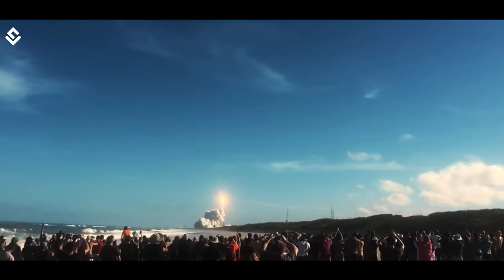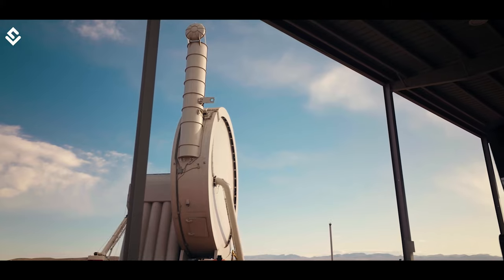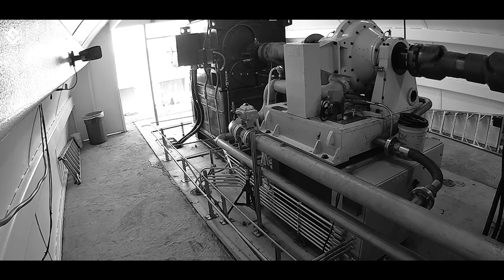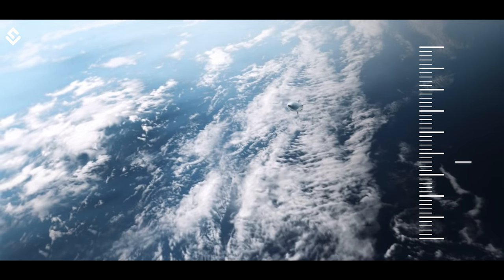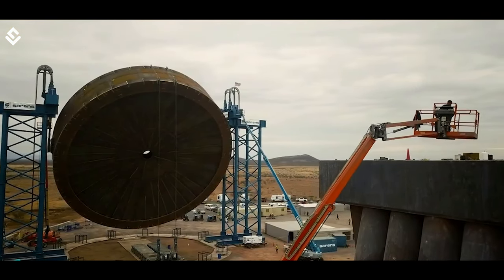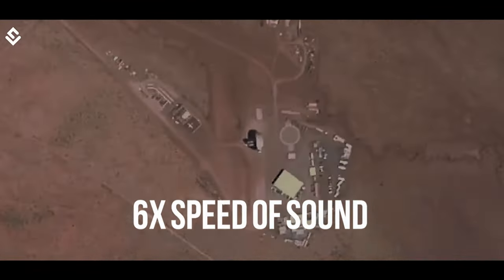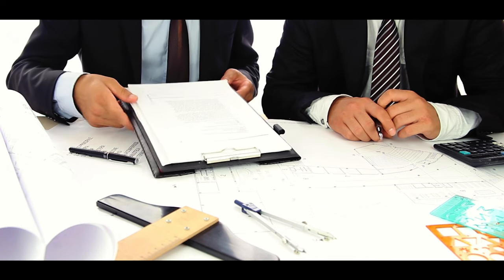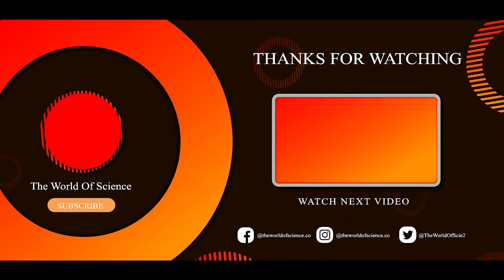Most Unique Way Of Launching Rockets by SpinLaunch | How does it work?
SpinLaunch was founded in 2014 in Sunnyvale, California by Jonathan Yaney. Currently, the company is developing its 140,000 square-foot headquarters in Long Beach and flight testing facility in New Mexico. They were named “World’s Best Employers in the Space Industry” in 2021. They have successfully managed to raise $80 million in funding for their dream project which will be a new revolution in space travel.

When SpaceX launched its flagship model into space and the booster of the rocket returned to the ground, the world was in awe and wonder. It was like something out of a big-budget Hollywood masterpiece. How on Earth could someone have done it? It was an engineering and scientific brilliance. The landing of a rocket booster was one of the most important aeronautical achievements in the modern era and ignited a new revolution where other companies like Blue Origin and Boeing started working on reusable rockets.

This led to the advent of new technologies for rocket building, new methods for space travel, and the search for better ways to launch more and more payloads into space. One such development comes from a company named “SpinLaunch'' which is working on mass accelerator technology to move payloads into space.

SpinLaunch is working to replace the chemical rocket, that is our normal rockets – working on solid-fuel or liquid propellent, thus reducing the cost of space traveling and also increasing the frequency of launch. The concept used by SpinLaunch is known as “Mass Accelerator”. It is a space launch system that is based on kinetic energy. They use a vacuum-sealed Centrifuge to spin the rocket at nearly 8000 km/h and then they hurl it into space.

Let us look at the mechanical arrangement of the Kinetic Launch System in this video.

Why is Antimatter so strange?

Time Stamps-
00:00 New Revolution by SpaceX
01:24 Advent of SpinLaunch
01:22 Kinetic Launch System
03:12 Least Need For Fuel
03:42 First Test Launch
04:15 Development of SpinLaunch
05:05 Can SpinLaunch launch humans into space?
05:49 Launch Under $500,000
06:28 Contract With NASA

Credits/Acknowledgment:

SpinLaunch Media Gallery; NatGeo; NASA, WSJ; SpaceX; BlueOrigin